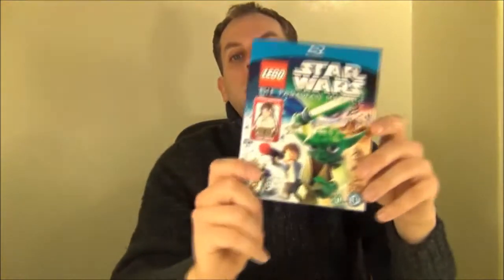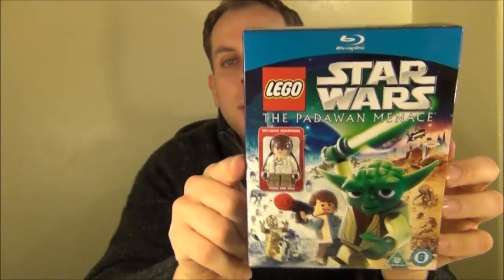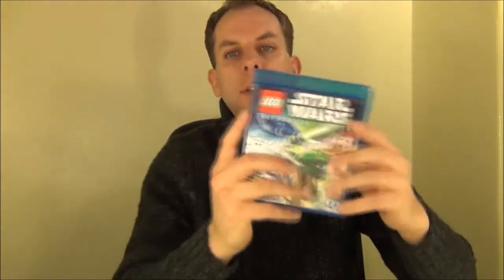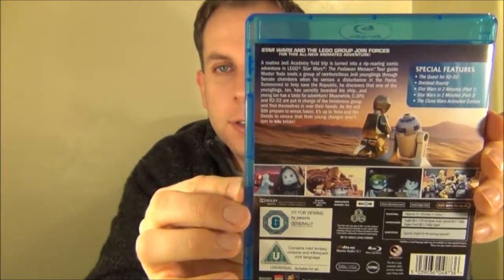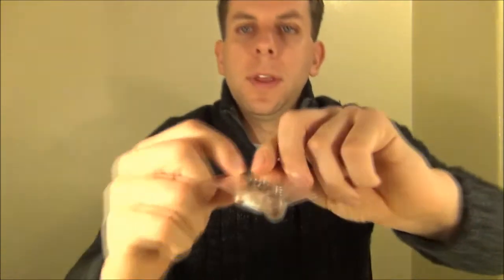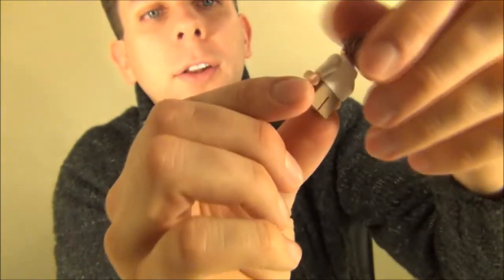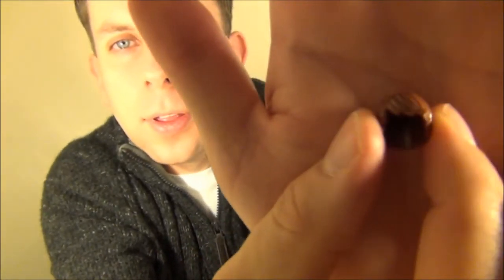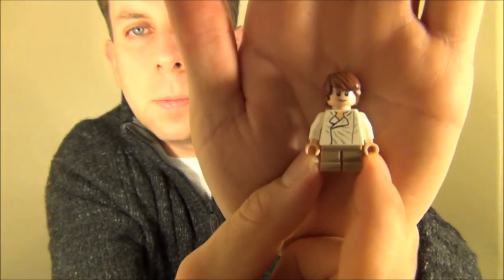Lego Star Wars The Padawan Menace Blu-ray DVD review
A routine Jedi Academy field trip is turned into a rip-roaring comic adventure in "LEGO(R) Star Wars: The Padawan Menace(TM)". Tour guide Master Yoda leads a group of rambunctious Jedi Younglings through Senate chambers when he senses a disturbance in the Force. Summoned to help save the Republic, he discovers that one of the Younglings secretly boarded his ship... and has a taste for adventure! Meanwhile, C-3PO and R2-D2 are put in charge of the boisterous group and find themselves in over their heads. As the evil Sith prepare to wreak havoc, it's up to Yoda and the Droids to ensure that their young charges aren't torn to bricks.